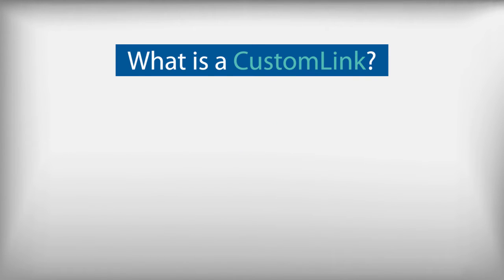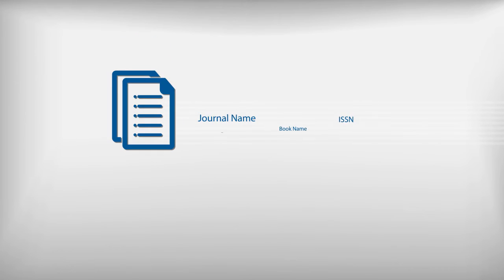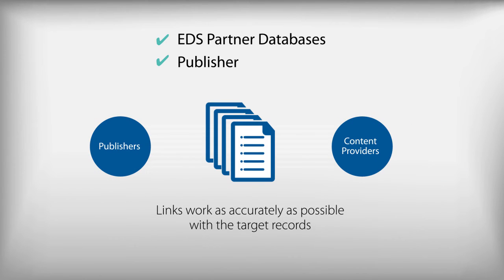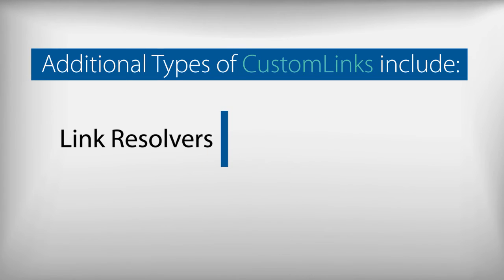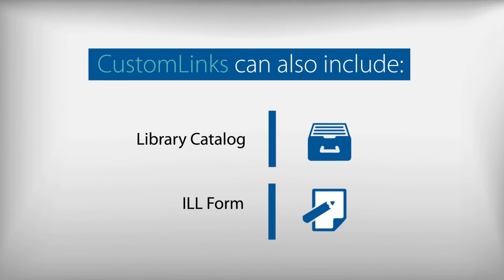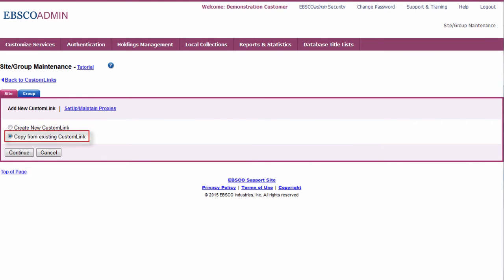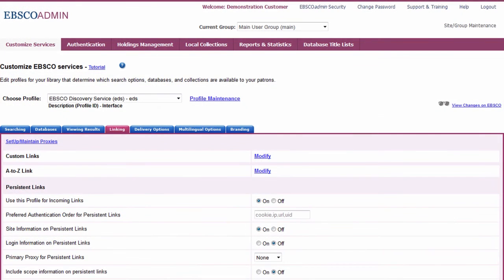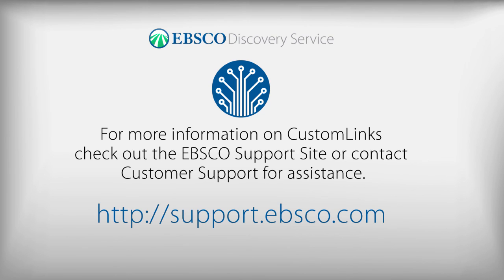EBSCO Discovery Service CustomLinks - Tutorial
CustomLinks offer the ability to link your EDS users to content from any one of hundreds of publisher partners. CustomLinks are links that allow users to go from a record in EDS to almost any other resource your library has access to.

This tutorial demonstrates how to use EBSCOadmin to set up CustomLinks for your account.